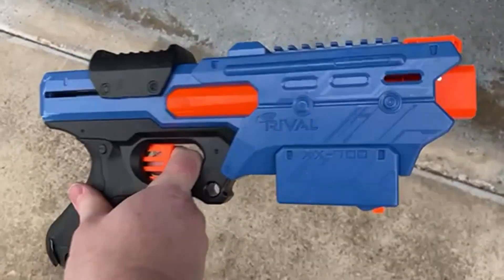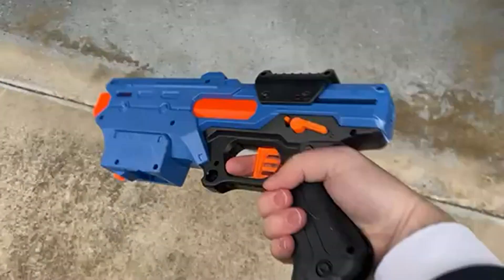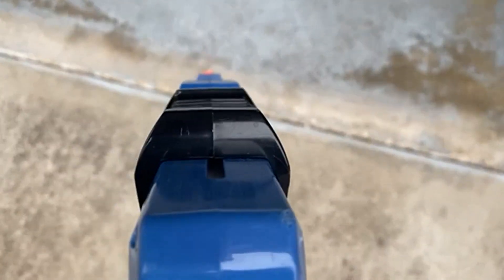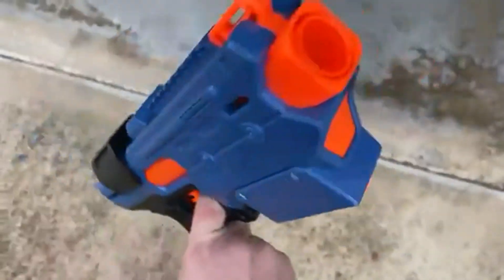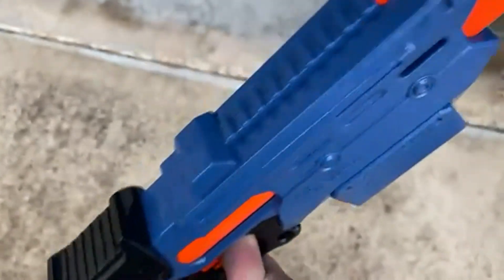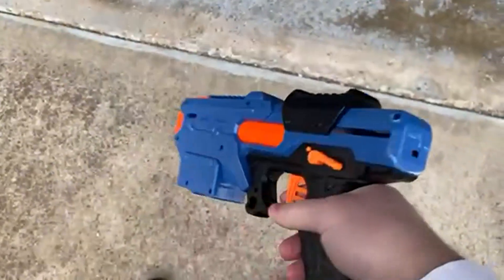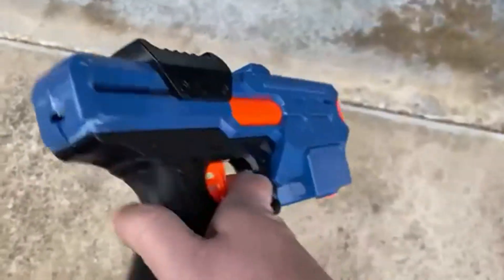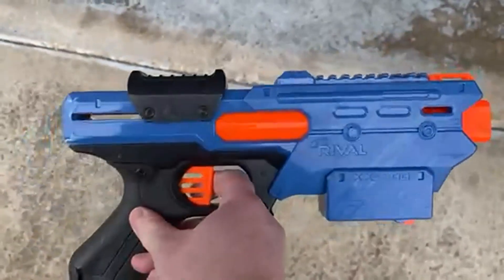Nerf Rival Finisher XX 700 Blaster, Schnelllademagazin, Spring Action, enthält 7 offizielle Rival Pa